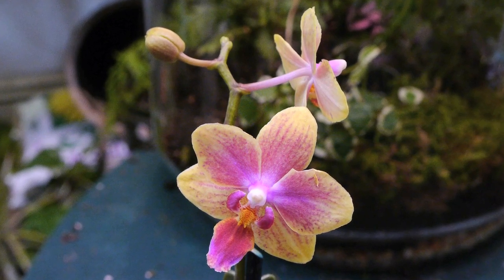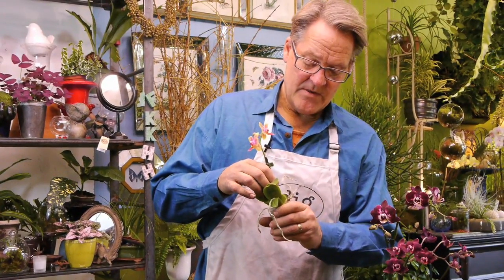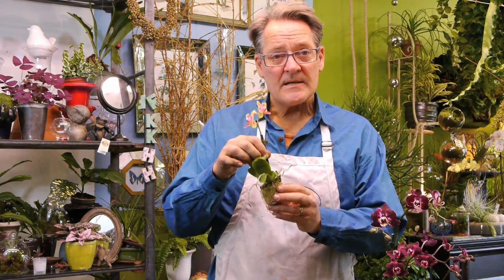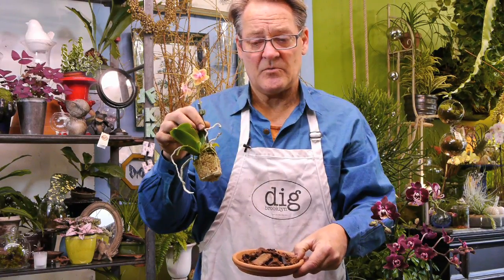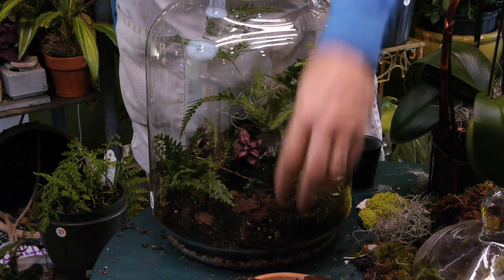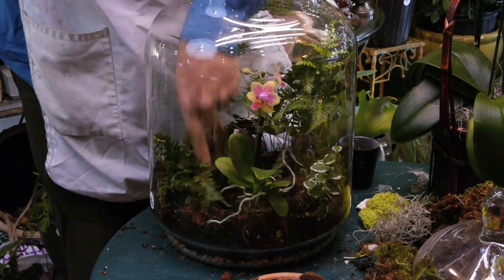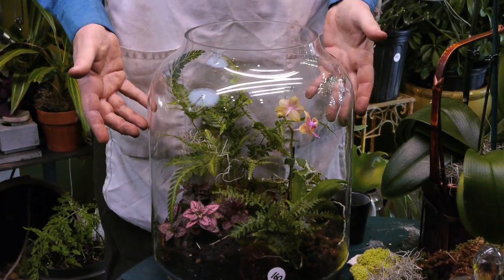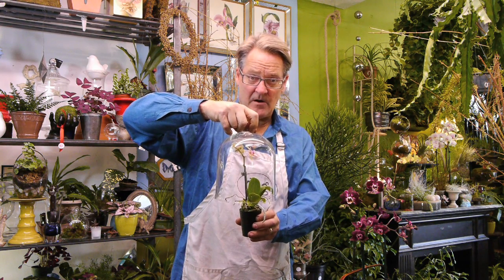How to Build an Orchid Terrarium : Terrariums & More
Building an orchid terrarium will help those plants last as long as they possibly can. Get tips on how to build an orchid terrarium with help from a garden shop owner in this free video clip.

Expert: Chuck Dorr
Bio: Chuck Dorr is a 60-year-old Park Slope resident. He holds a B.A. in Education, and owns 'DIG' garden shop in Boerum Hill, Brooklyn.

Series Description: How you will go about creating a terrarium right at home will depend largely on what type of plant that you're trying to grow. Get tips on terrariums and more with help from a garden shop owner in this free video series.